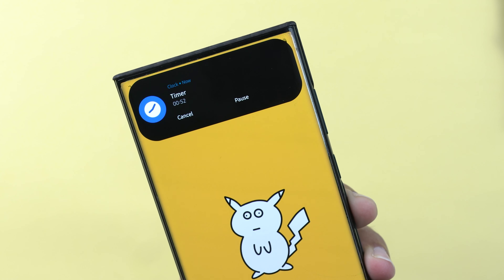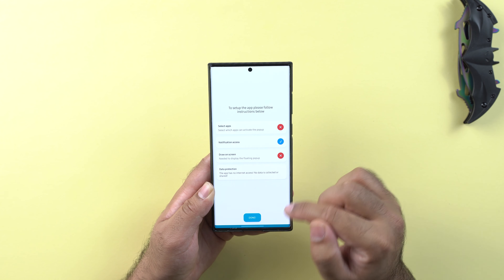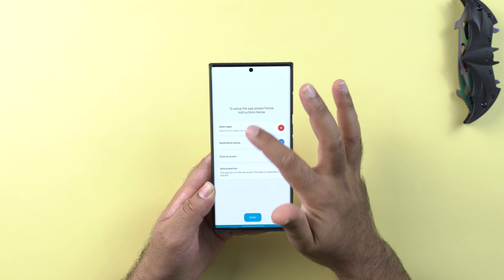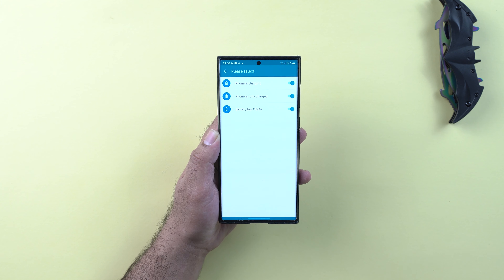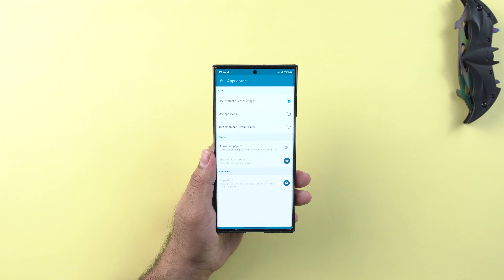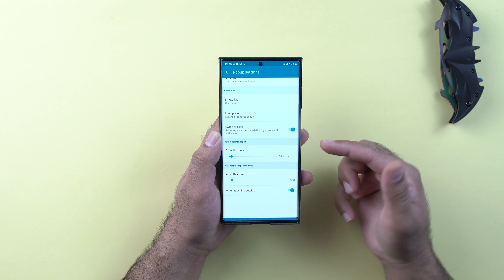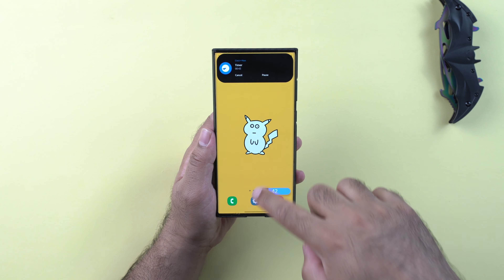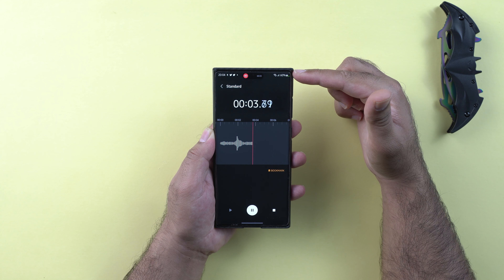How to install Dynamic Island on Android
This is a quick and straightforward guide on how to install Dynamic Island on Android phones. I have installed Dynamic Island on my Galaxy S22 Ultra, but you can install it on any Android phone. This is a method to get Dynamic Island on Xiaomi, Samsung, Oppo, Huawei, OnePlus, Vivo, Redmi, Nothing, Asus, and all other smartphones that run on Android. You can also install Dynamic Island on Samsung Galaxy A52s 5G, Galaxy A53, Galaxy A73, S21 FE 5G, and any other similar phone. Just follow the simple steps that I have demonstrated in this video to get it working right now.